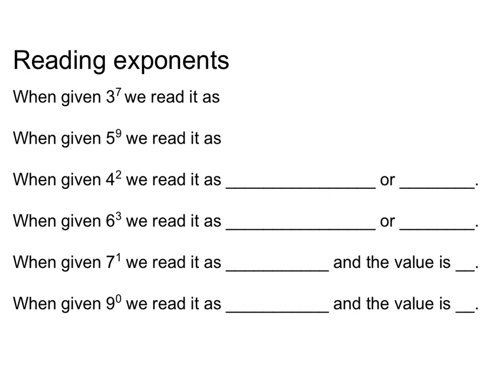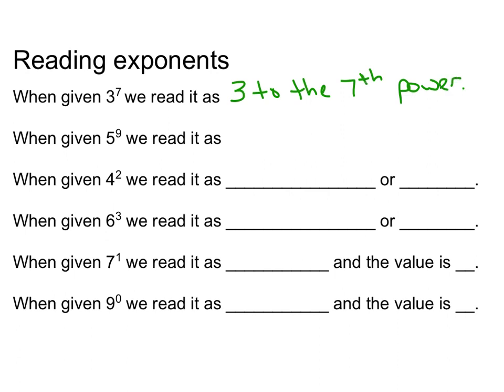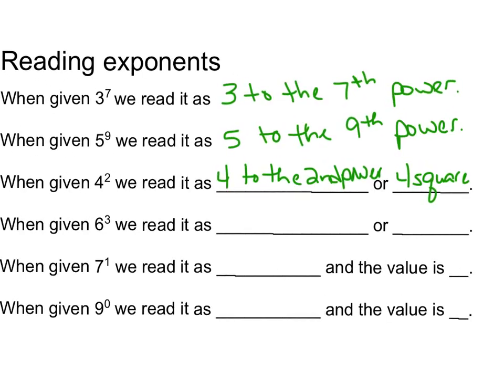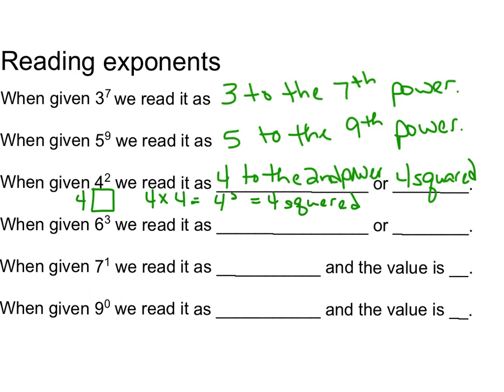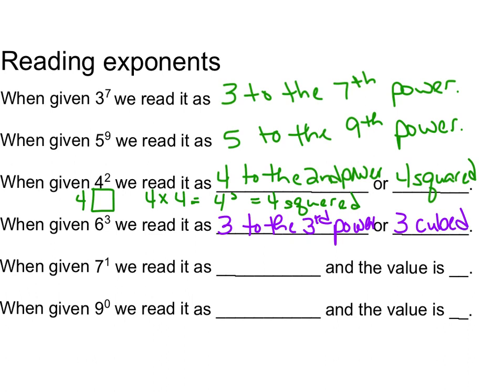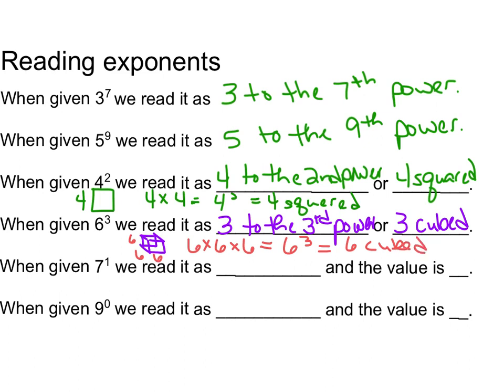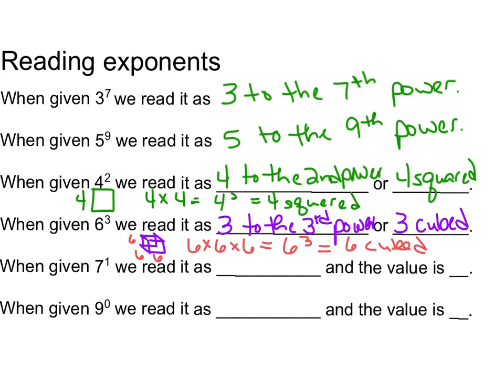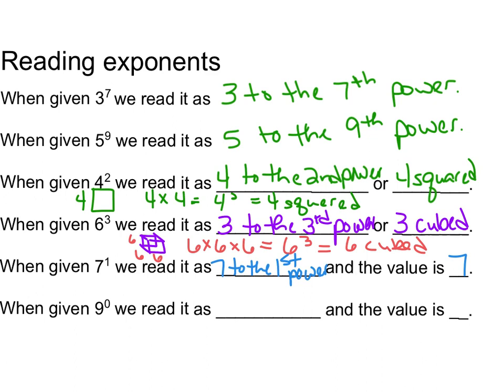Day 2 Introduction to Exponents